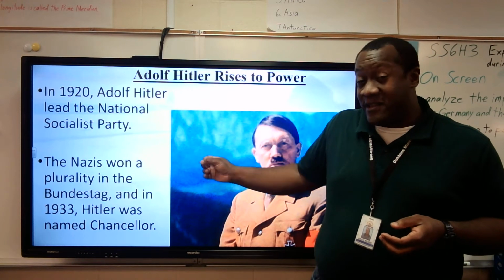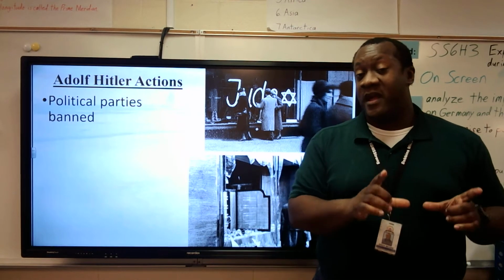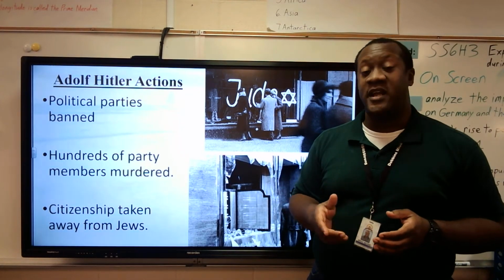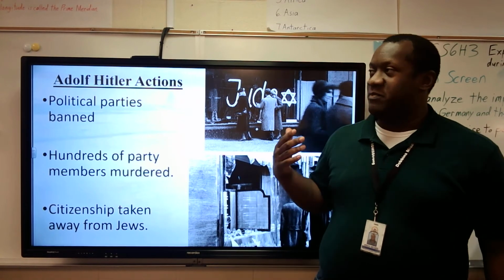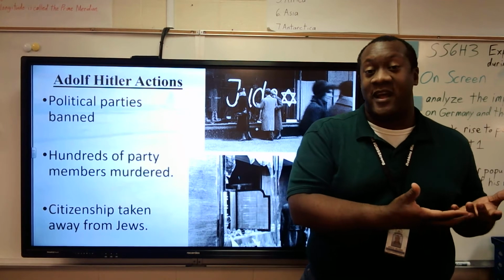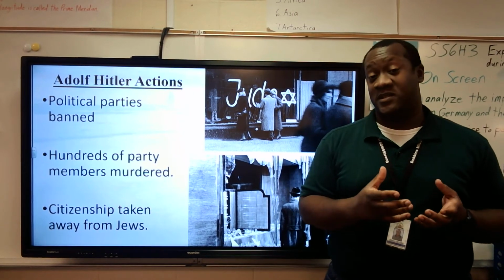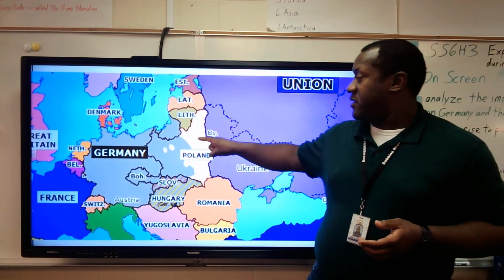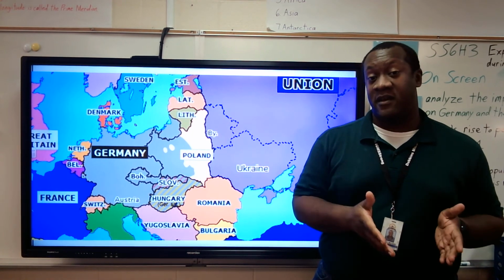WWII Part 1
Today, we will be looking at the rise of Adolf Hitler and the beginning of WWII.